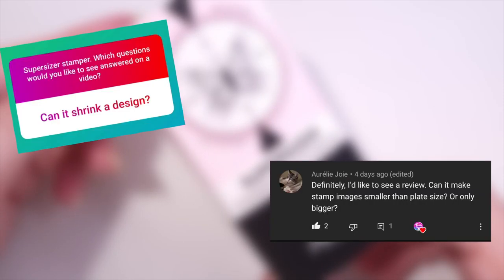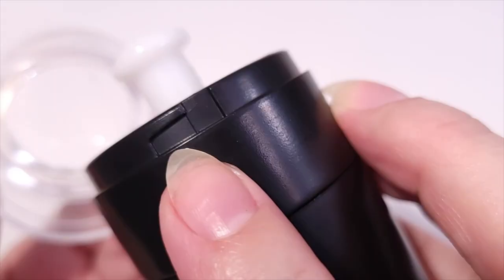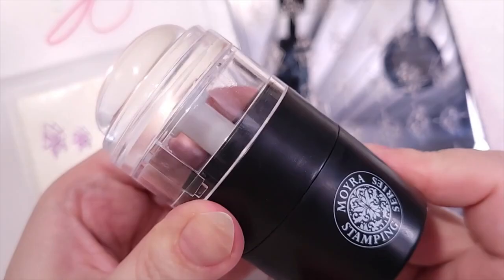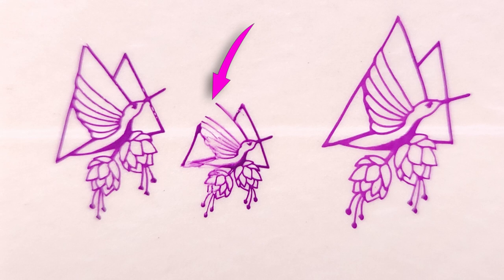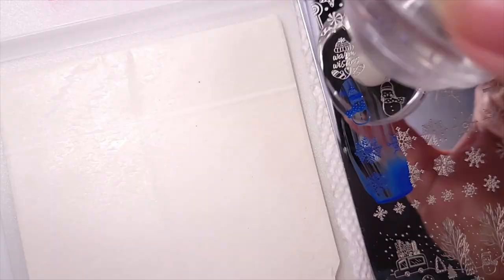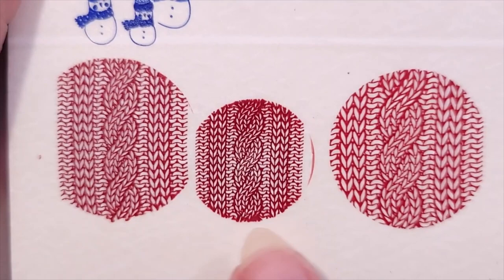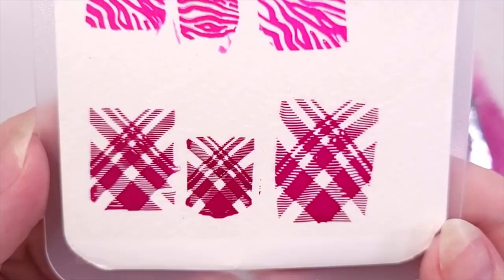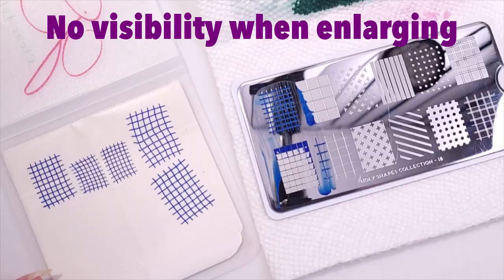Does Supersizer stamper by Moyra really work? My stamping tests + Q&A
I tried the new stamper by Moyra that promise to make the designs smaller and larger. Does it work? Watch here!

Hi guys! Today I want to share with you the review of this new product. Sometimes the designs on the plates are not small or big enough for our nail beds, but this product could allow you to use any image and adapt it to your needs. Does supersizer stamper really work? I did several stamping tests and Q&A replying all the questions you sent me through Instagram and Youtube.

If you are new to stamping or if you can't make it work, check out these videos:

*If you see other videos using Maniology products in my channel, I no longer support this brand but most of my content had these products. I keep using the products I have but I will no longer tag or promote this brand.

Products used in this video:
* Moyou London: black knight (black stamping polish), plate holy shapes 18
* What's up nails: jay for a day (blue stamping polish),
* Moyra: plate 77 blossometry, plate 101 wintertime,
* Clear jelly stamper: polish 144, 148.
* Essie: off tropic
* Sally Hansen: just in wine
* Uber chic: plate pretty in plaid 2

If you don't know, I live in Canada. So, I thought this info would be helpful if you live in Canada too .